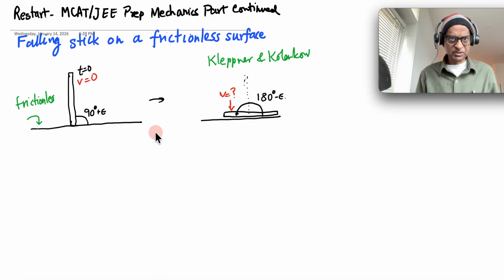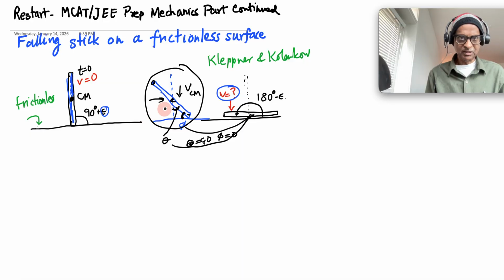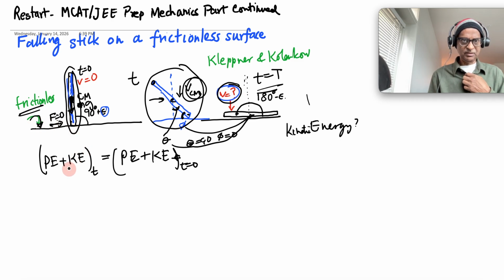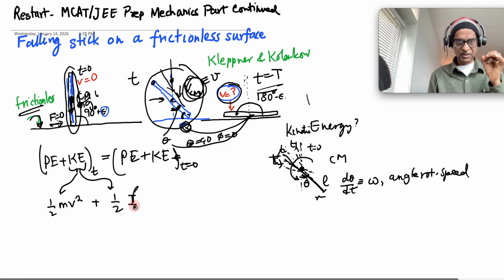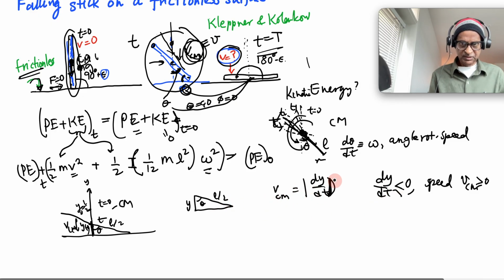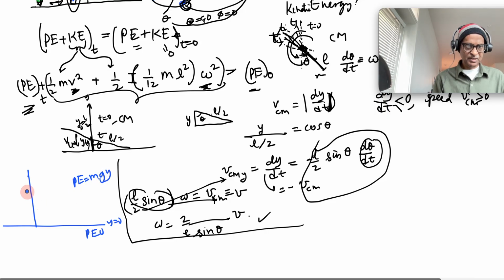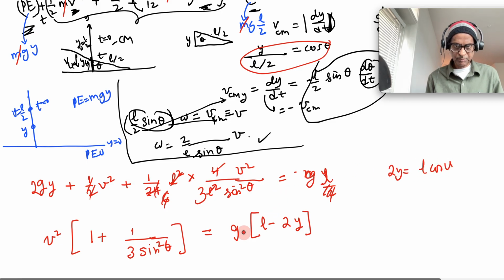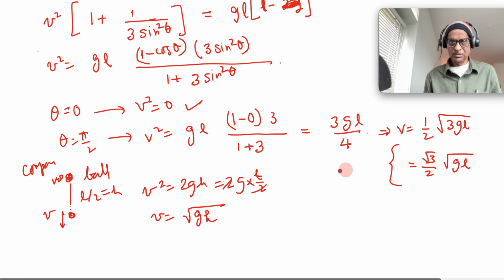MCAT/JEE: Falling Stick on a Frictionless Surface - Illustration of CM Motion nd Rotation about CM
A falling stick on falling surface illustrates well the conservation of energy when both cm kinetic energy and rotation about the cm are involved.